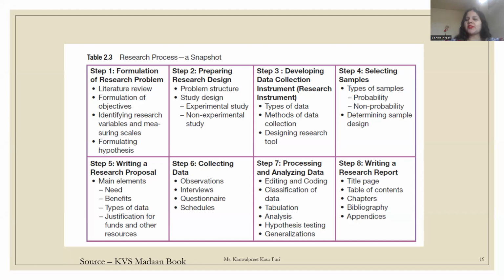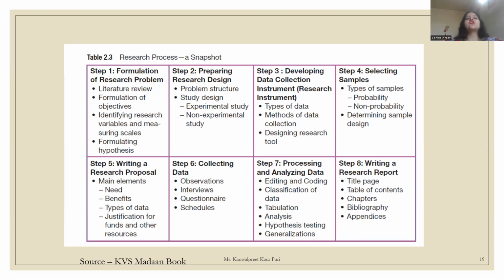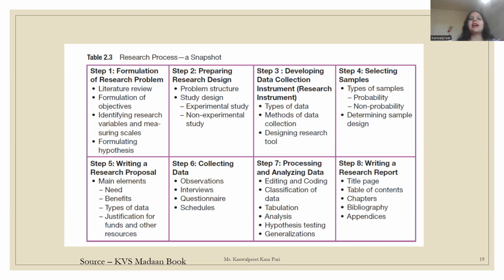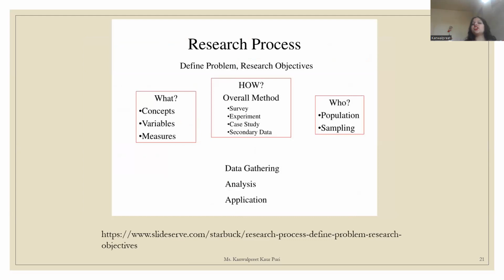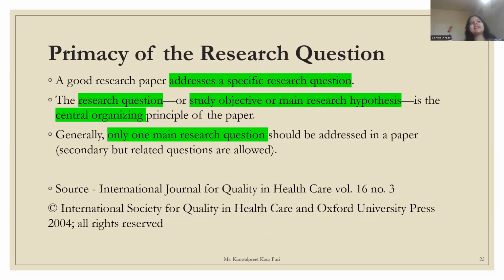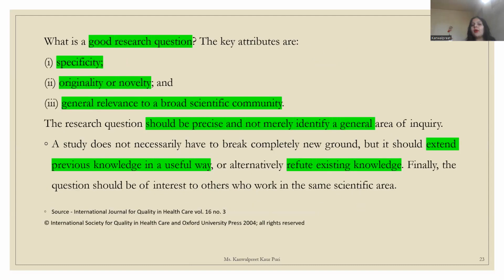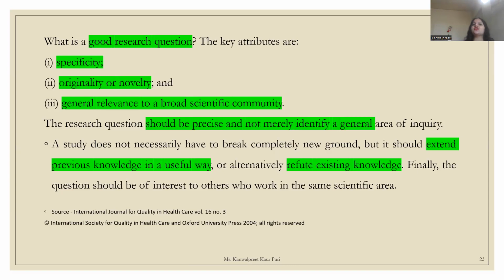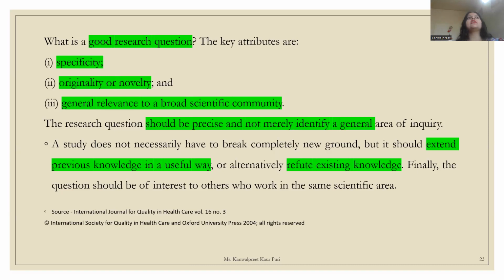Identifying a Research Problem for a Research Topic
This video helps you understand the process of identifying a research question and start writing a research paper.